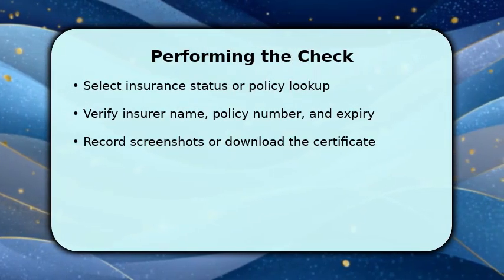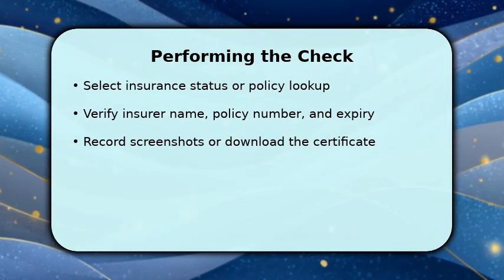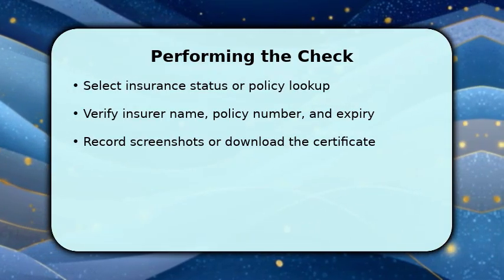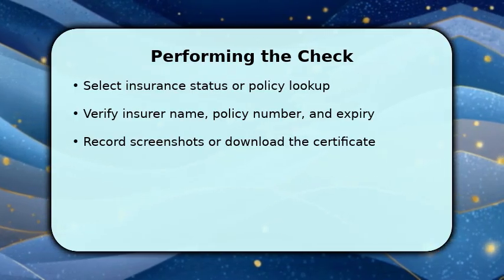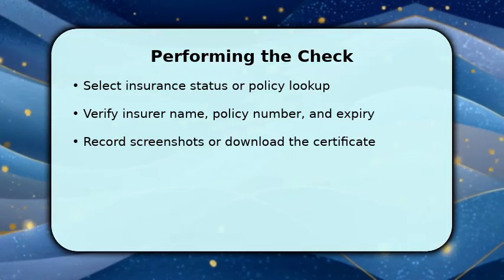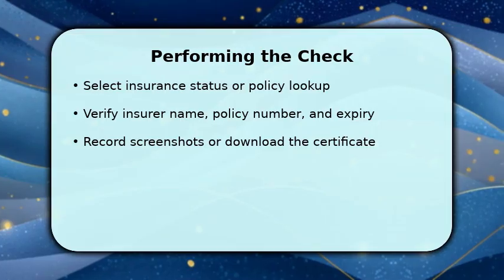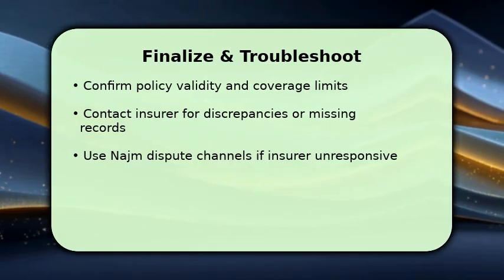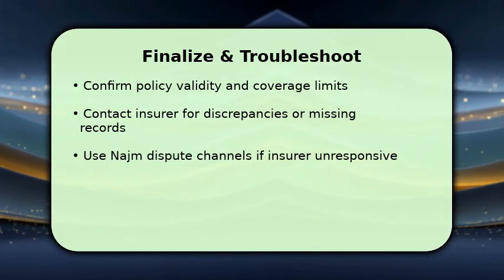How to Check Vehicle Insurance in Ksa - Full Guide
Discover the essential steps for verifying your vehicle insurance in Saudi Arabia with our comprehensive guide. Learn about policy types, coverage details, and how to navigate through claims within this region-specific tutorial.

vehicle insurance, SaudiArabia, CarInsuranceGuide, KSA_AutoPolicy, CheckYourCoverage, VehicleSafetyNet, DrivingInSaudi, LocalLawyerHelp, AutomobileLegalities, insurance claim process